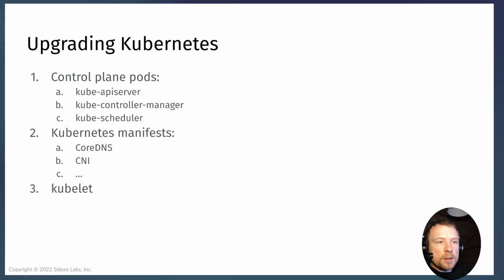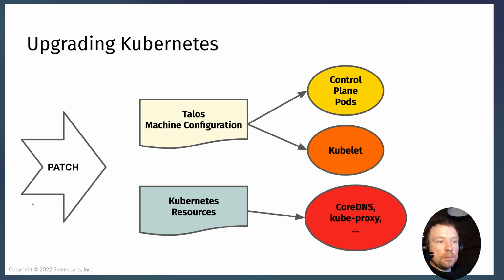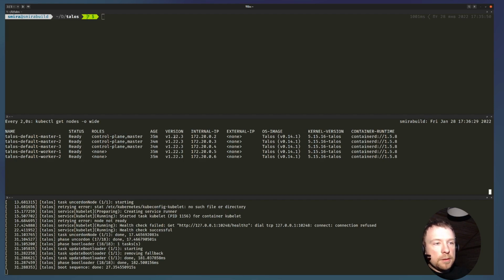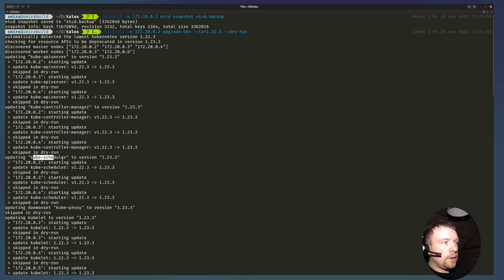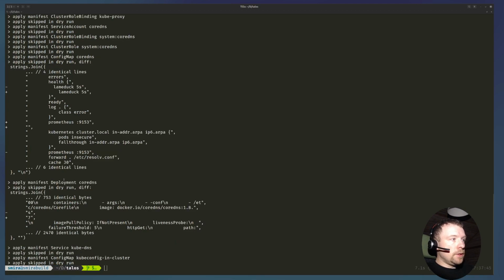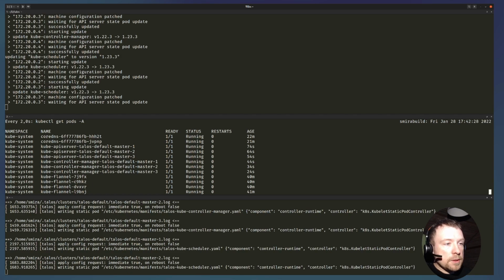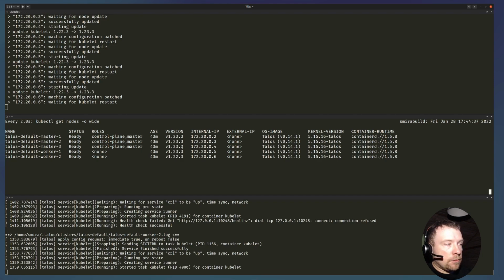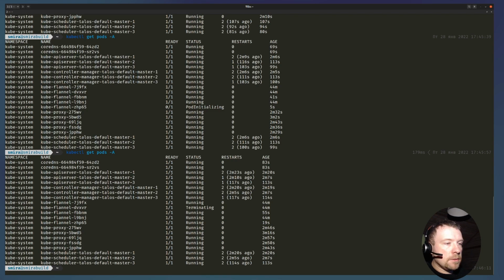Upgrading Kubernetes in Talos Linux